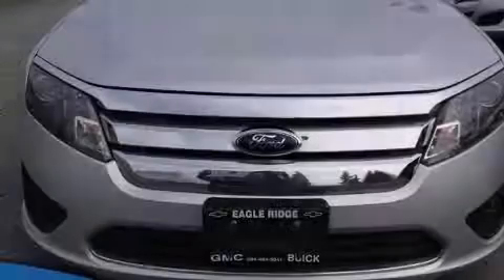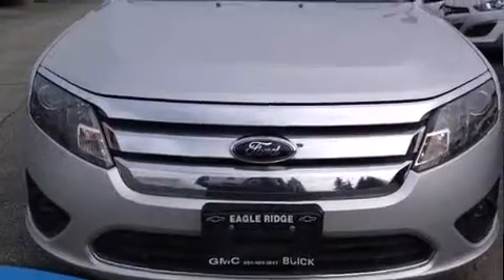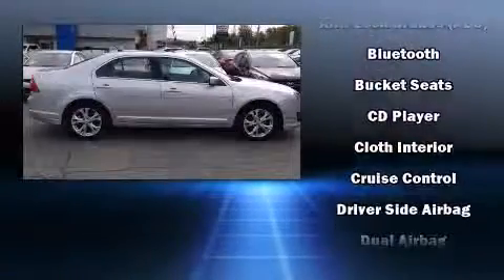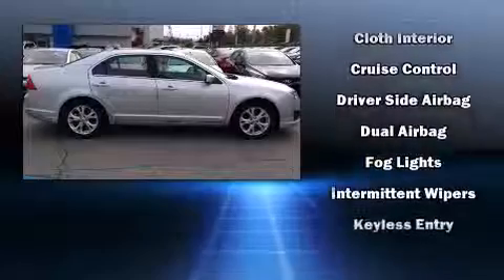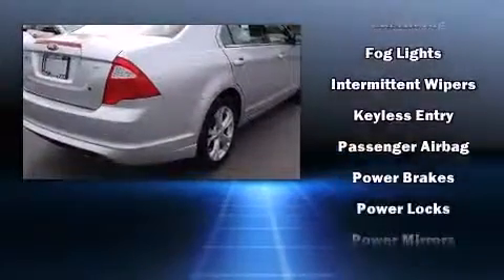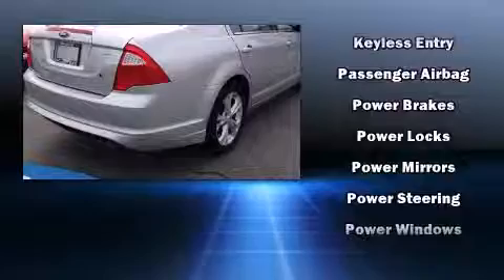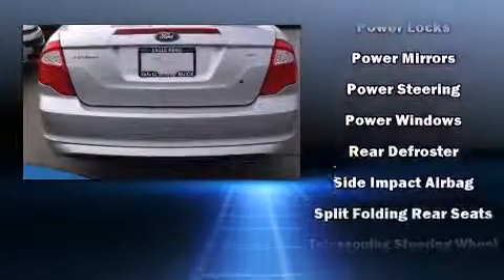2012 Ford Fusion FWD Auto w/ Microsoft Sync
2595 Barnett Highway.

Familiarize yourself with the 2012 Ford Fusion. This 4 door, 5 passenger sedan still has fewer than 70,000 kilometers! Top features include a split folding rear seat, variably intermittent wipers, a trip computer, front bucket seats, tilt and telescoping steering wheel, heated door mirrors, remote keyless entry, and air conditioning. Take assurance in side curtain airbags, providing head protection in the event of a severe collision. You will have a pleasant shopping experience that is fun, informative, and never high pressured. Stop by our dealership or give us a call for more information.